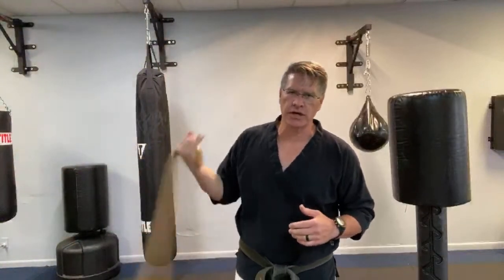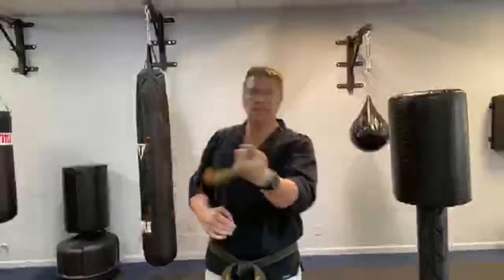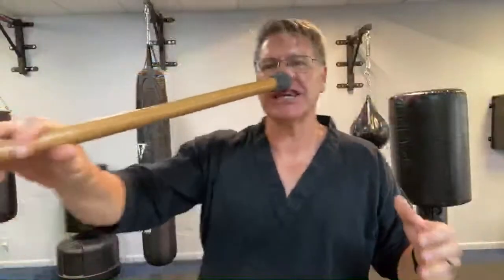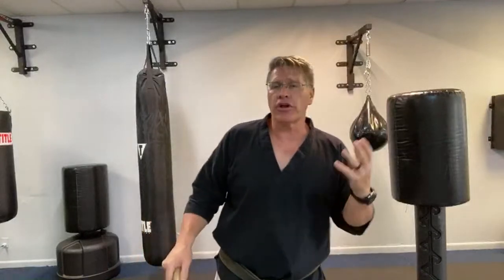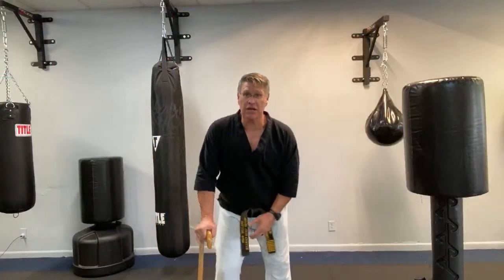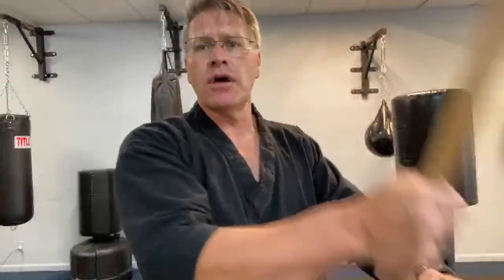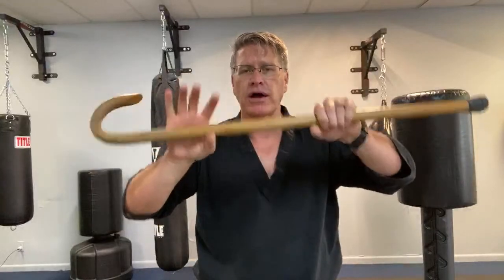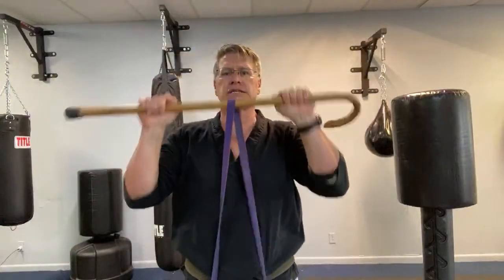Self Defense Cane Training: How To Cane Self Defense Techniques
Self defense cane training: how to train self-defense techniques using your walking cane. In this self-defense tutorial learn self-defense cane training. You will learn how to use cane and walking cane for self-defense. These cane self-defense techniques are simple and quick and powerful and easy to learn for anyone, including seniors, disabled, wounded warriors, and women, and men who want to learn how to defend themselves with the simple walking cane.  you will get very good very quickly with the self-defense cane training workouts and techniques in this how to cane defense techniques tutorial.

Get your own resistance bands to build speed and quickness